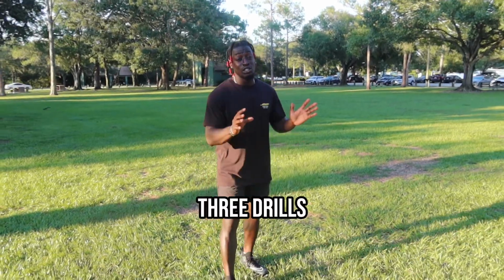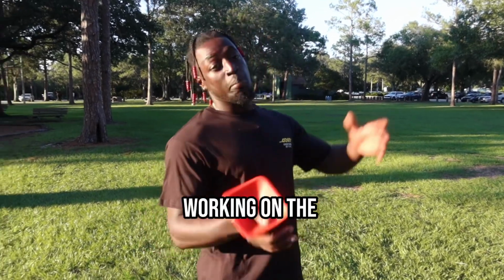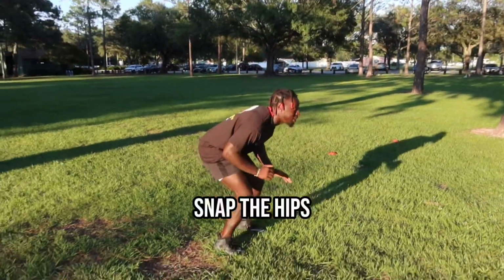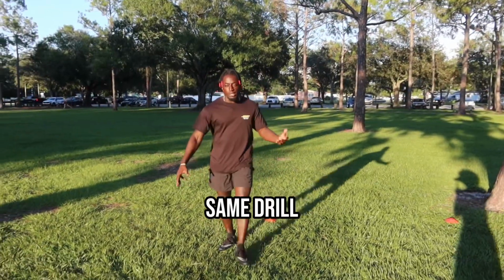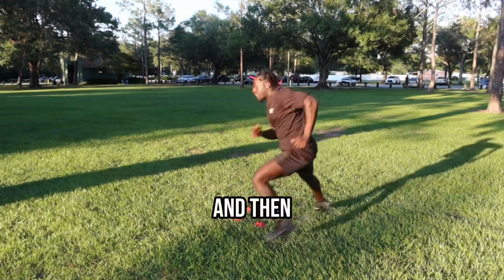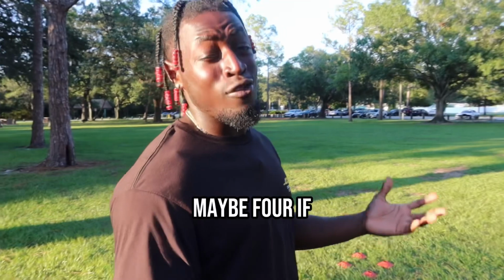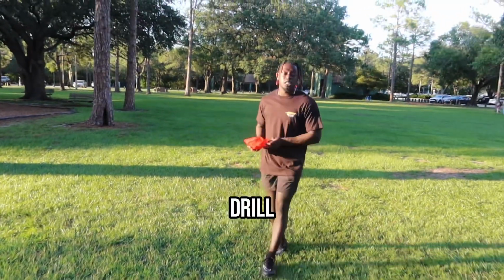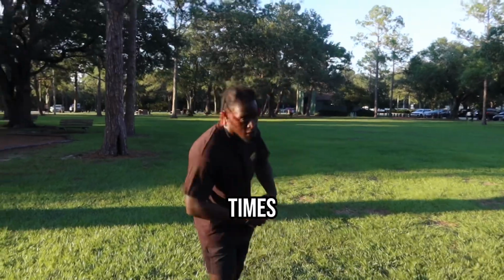3 Drills To Help You Change Directions On Stopping Routes !